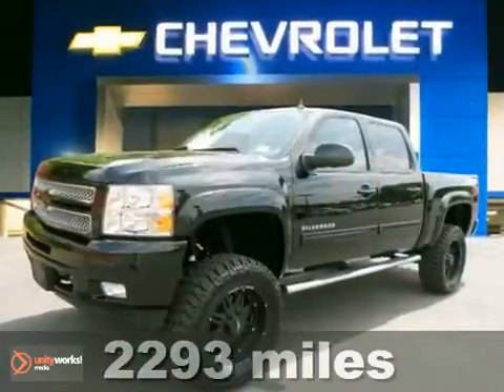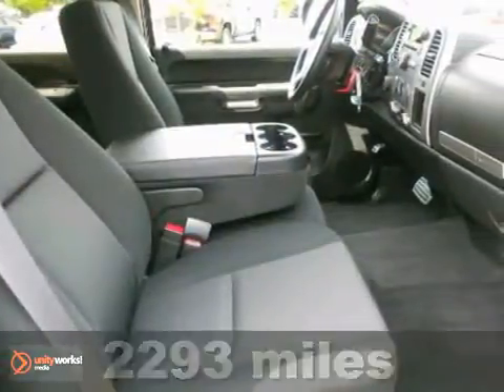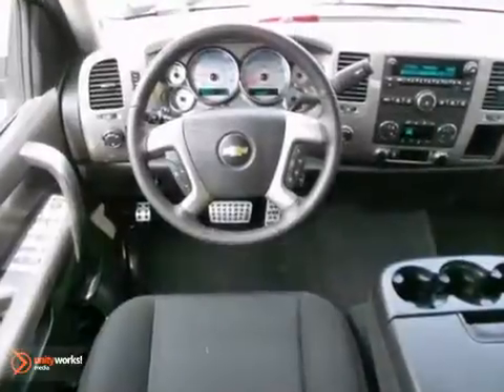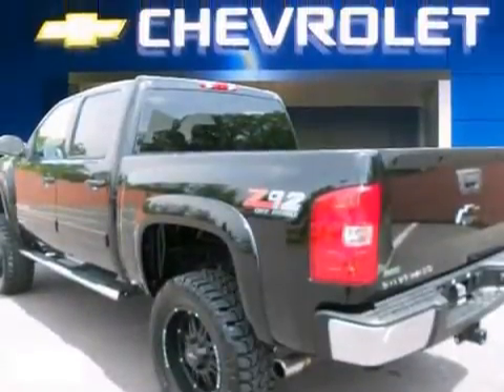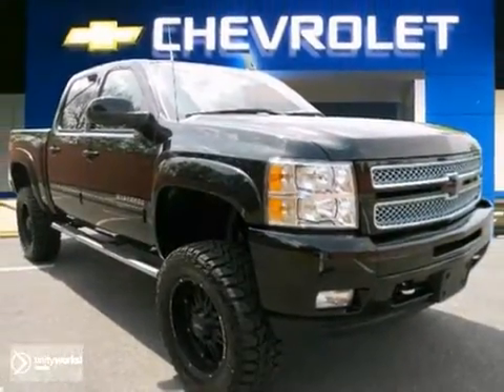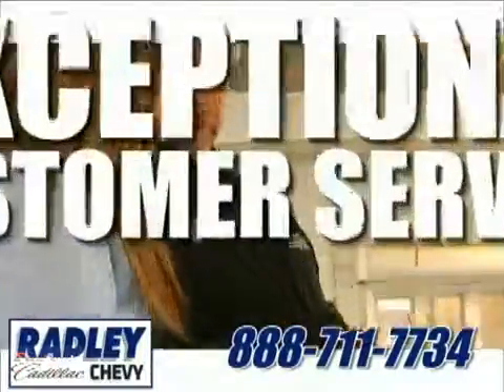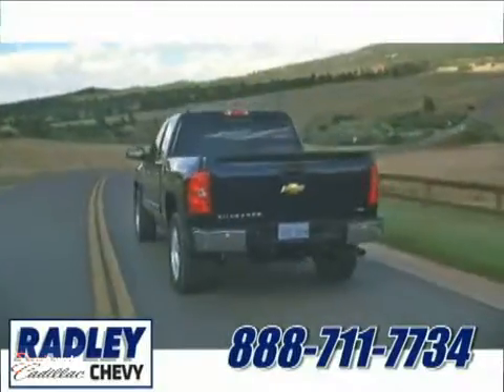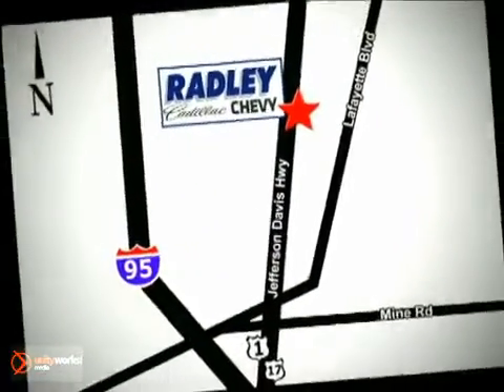2012 Chevrolet Silverado 1500 WP2094 in Washington DC SOLD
SOLD - If you are looking for real value on a great used car, Radley Chevrolet invites you to call and make an appointment to view this 2012 Chevrolet Silverado 1500, stock# WP2094. We are conveniently located near Washington DC Fredericksburg, VA and known for our great selection, reliability and quality. Call to take a look at this 2012 Chevrolet Silverado 1500 today.

Radley Chevrolet
3670 Jefferson David Hwy
Washington DC Fredericksburg VA, 22408